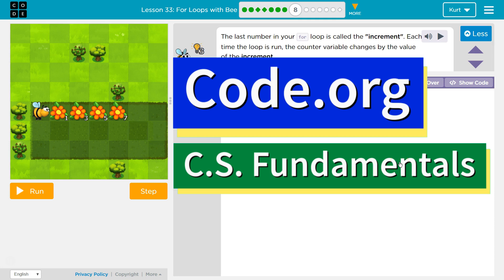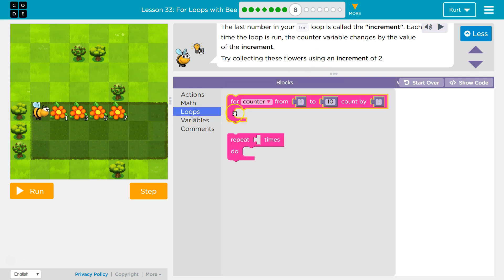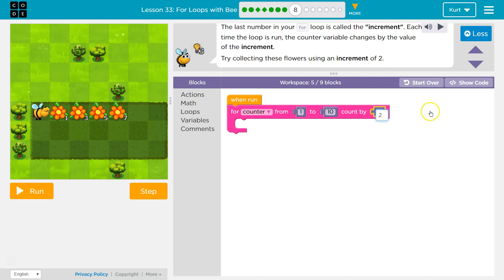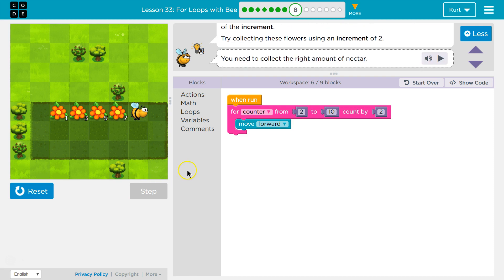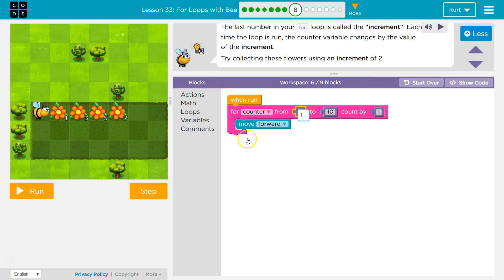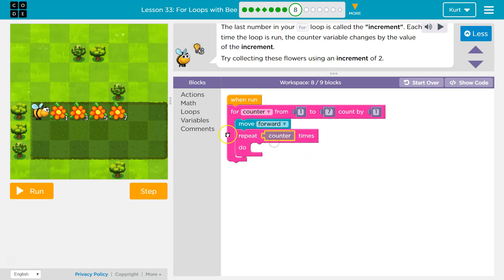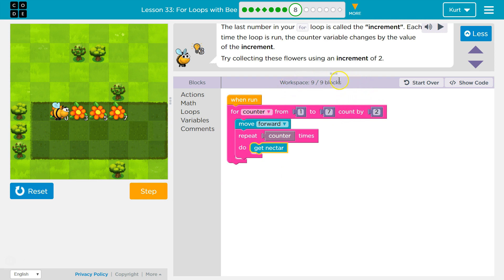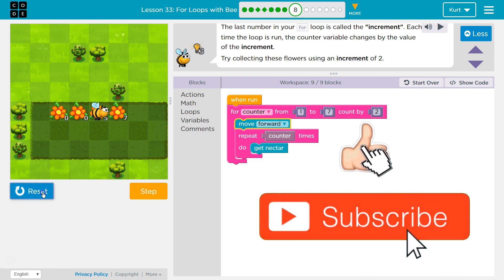For Loops with Bee CS Express Lesson 22.8 Code.org Tutorial with Answers